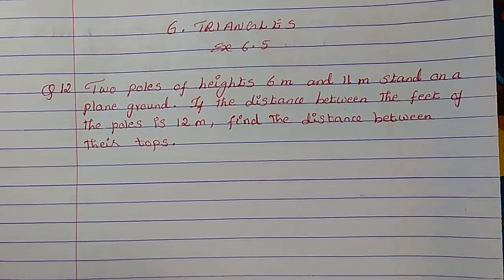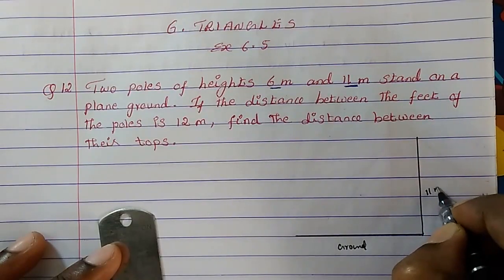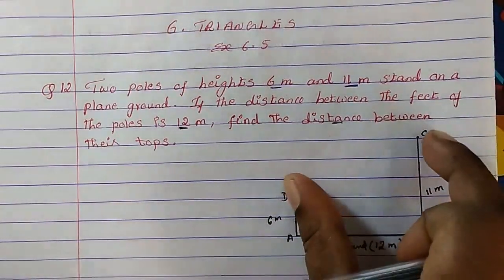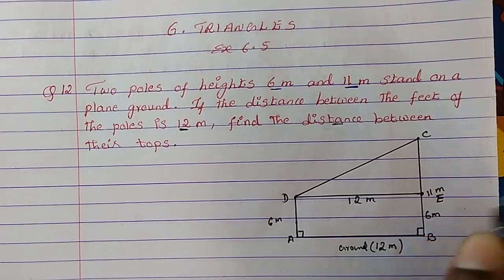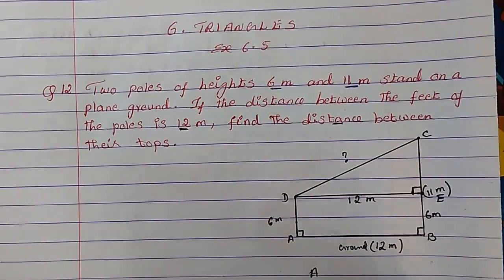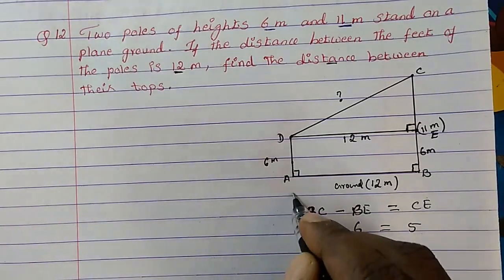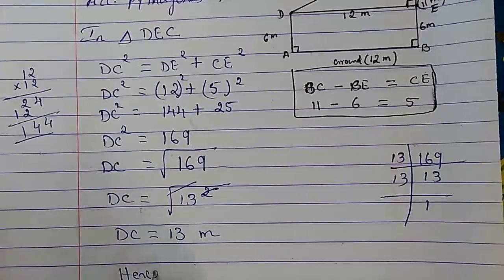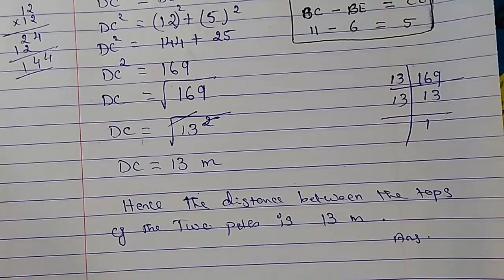58.10th Maths NCERT 6.Triangles Ex. 6.5, Q12